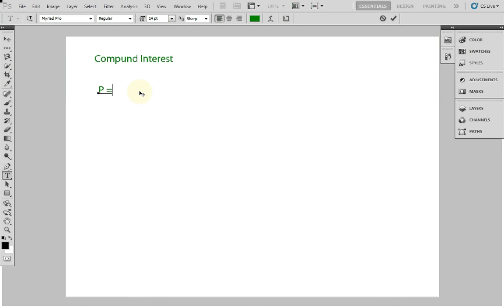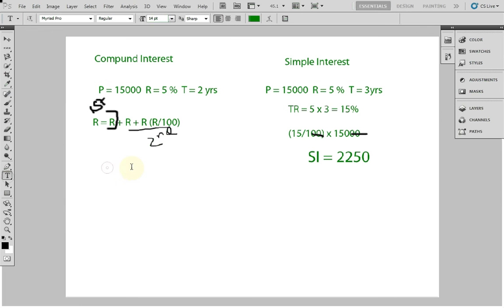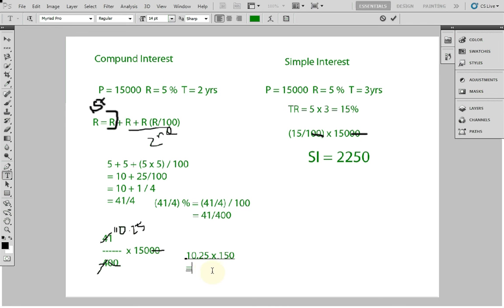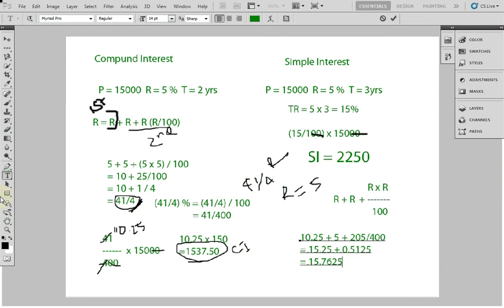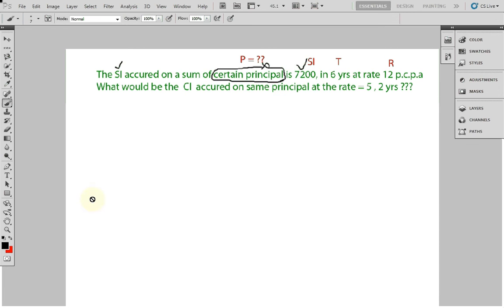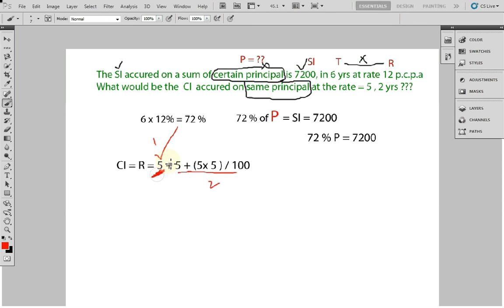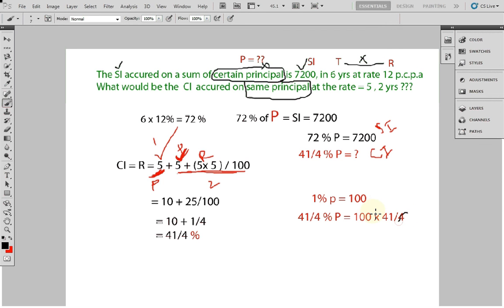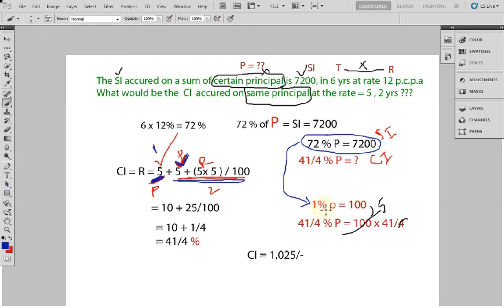Compound Interest Very Easy trick without using formula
--- Magic of Maths ---